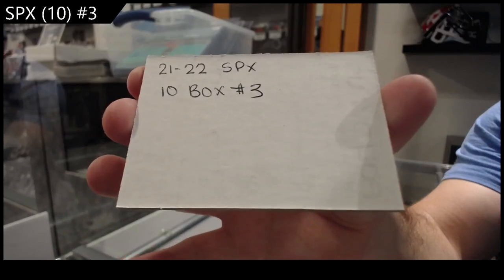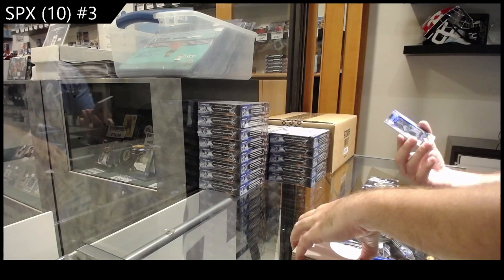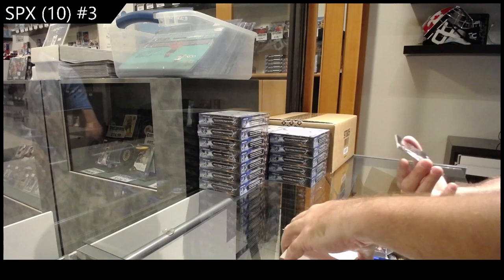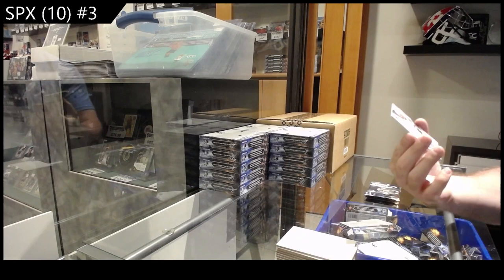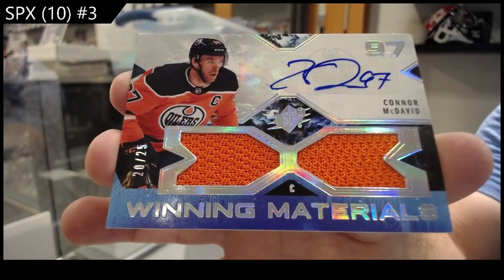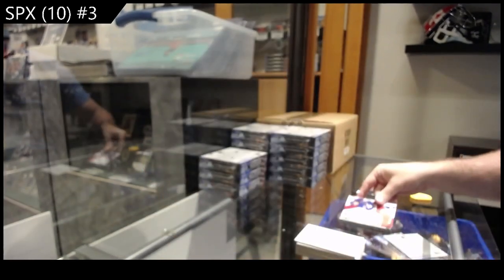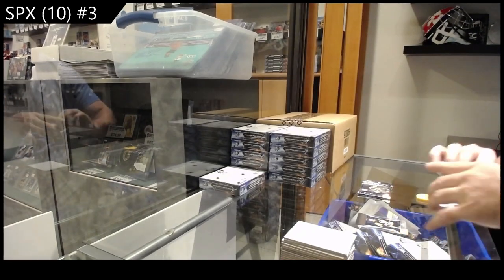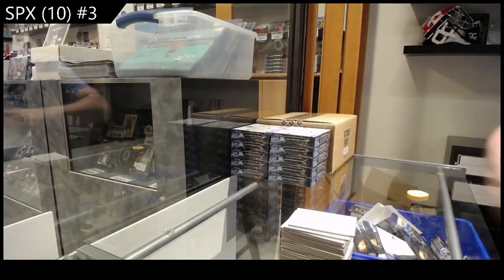21-22 Upper Deck SPx Hockey 10 Box Break - C&C GB #19,497